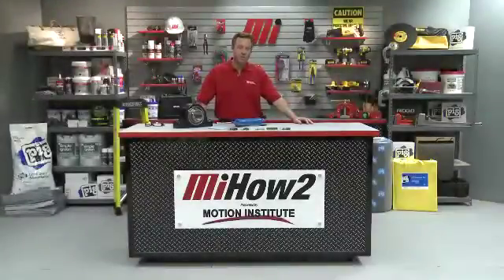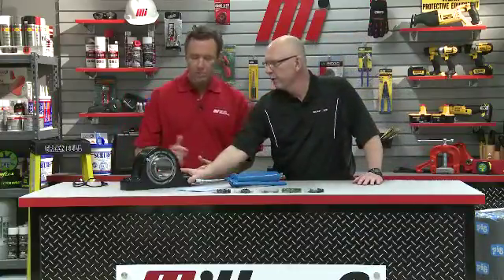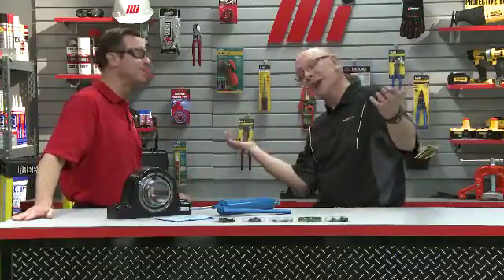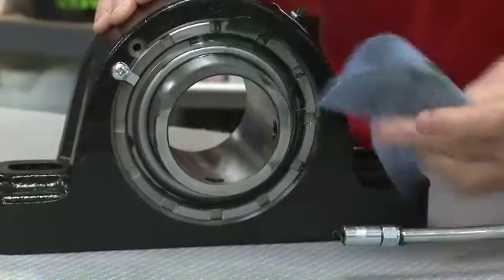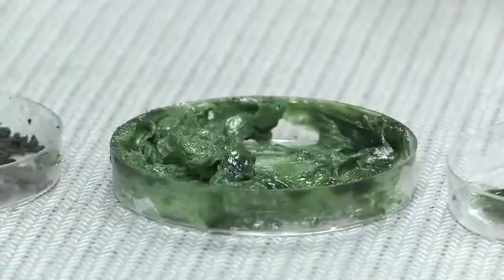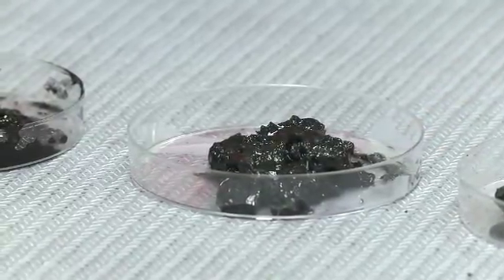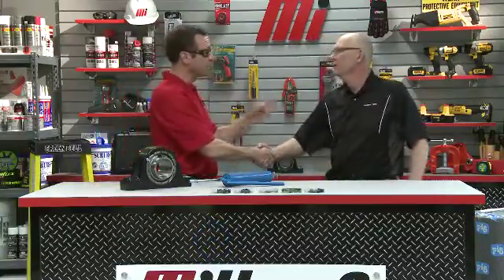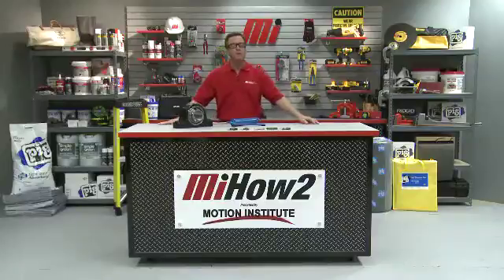MiHow2 - Rexnord - How to Properly Relubricate Solid Housed Industrial Ball & Roller Bearings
Mark Czubak, from Rexnord Corporation's Bearings Division, joins Motion Industries to teach us the importance using the "CLEAR" method of lubrication when it comes to bearings.  for more instructional videos on various industrial solutions.